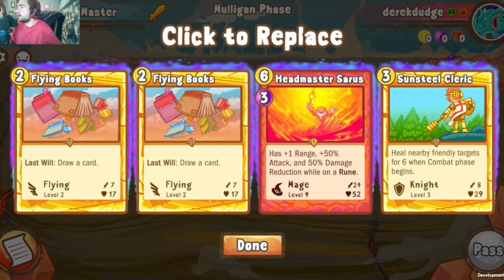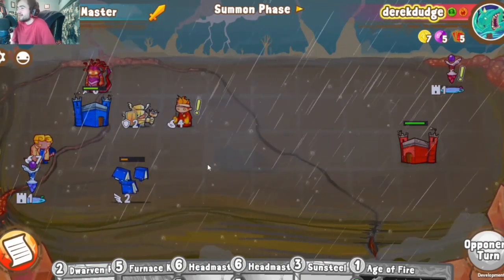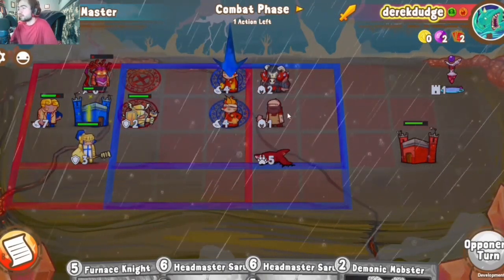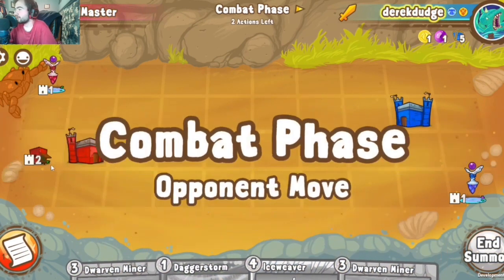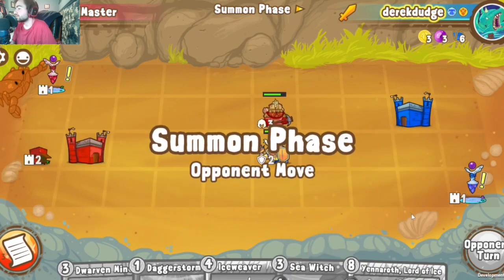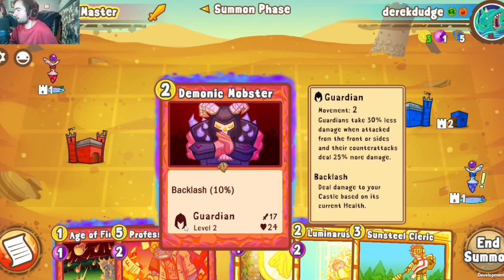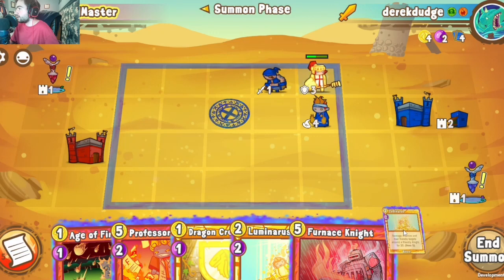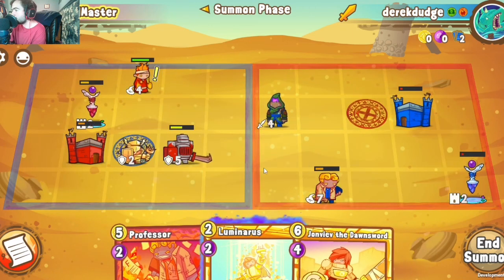Cards and Castles 2 | EVEN MORE ALPHA GAMEPLAY!!!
Hey Guys,
It's been a hot minute since we've checked up on the Cards and Castles sequel and today that's just what we're gonna do. This time we're diving back into more multiplayer with Derek to see what may be new or has changed since last we visited. A much more casual approach than some of my previous sequel videos but I do hope you enjoy the video!

Timestamps:
0:00 Opening
1:59 Games
52:22 Closing